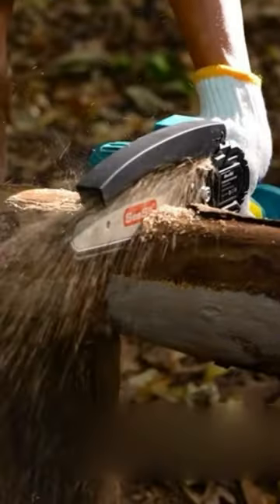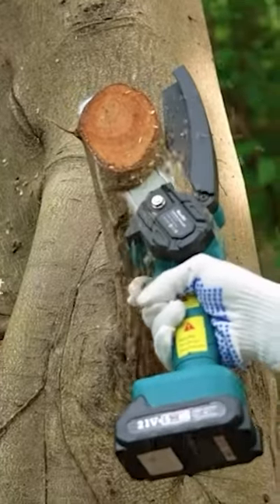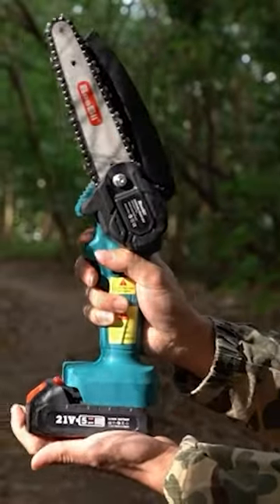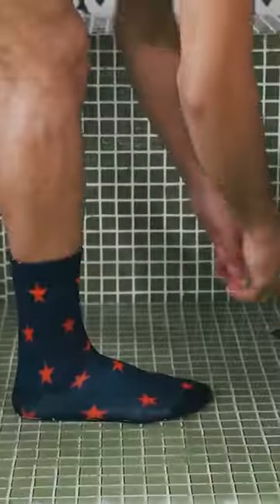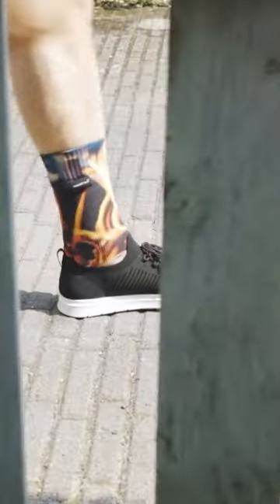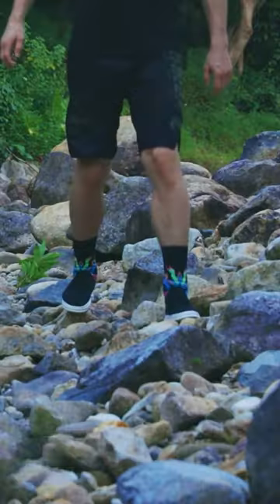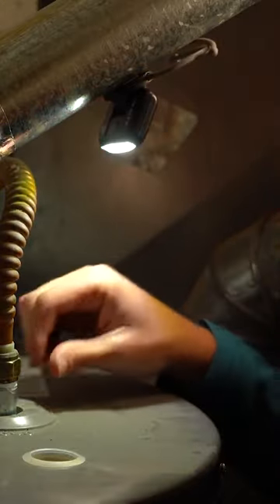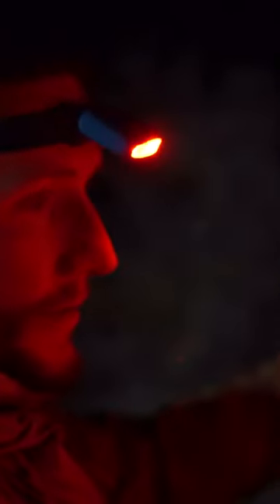Gadgets for brutal men!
Mini Cordless Chainsaw
Randy Sun Waterproof Socks
Nite Ize Rechargeable Clip Light
Fire Starter Necklace